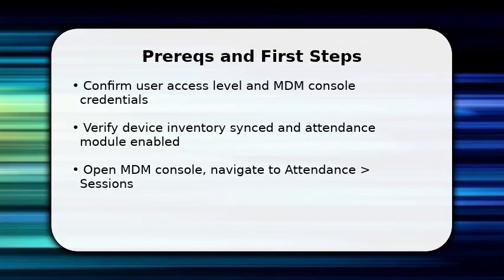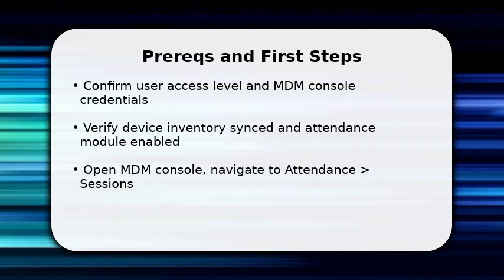How to Update Mdm Attendance - Full Guide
Discover the step-by-step process of updating MDC attendance records with our comprehensive guide. Learn how to accurately record your presence, manage absences efficiently, and ensure compliance in various settings such as schools or workplaces.